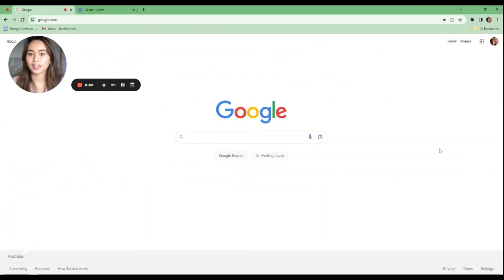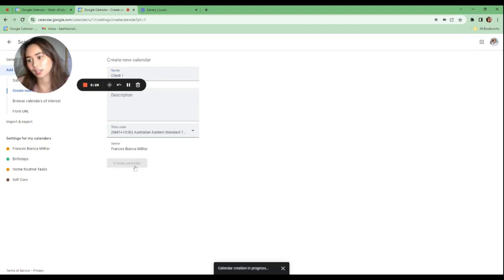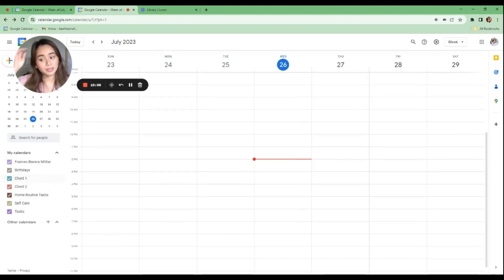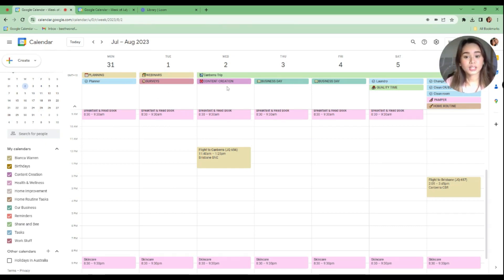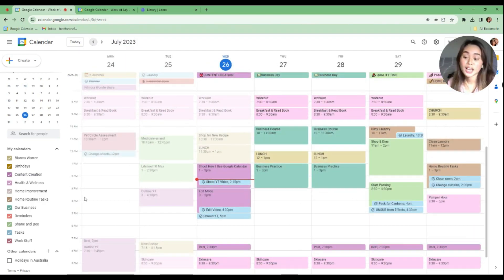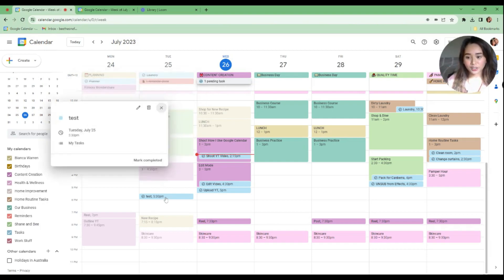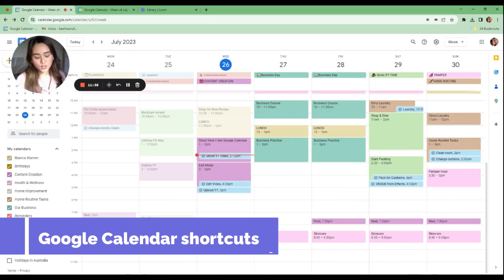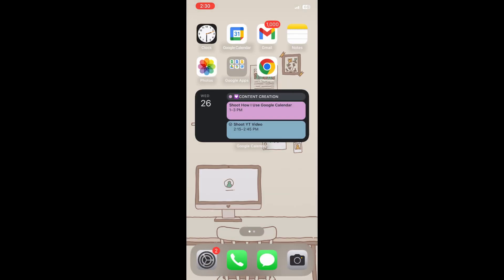How to Use Google Calendar | Staying Organized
⏲TIMESTAMP⏲
00:13 - Intro
00:58 - Staying Organized
3:20 - How to open Google Calendar
4:23 - How create calendars
5:58 - Color Coding Calendars
8:23 - Weekly Planning
9:33 - Time blocking
11:06 - Google Tasks vs. Reminders
15:18 - Calendar Shortcuts
16:20 - Google Calendar on mobile phone
17:00 - Outro

Everyone in the poll I posted in my IG story wanted to know how I stay organized using a Google Calendar. Some people messaged me how I do it, so HERE WE ARE! Google Calendar is probably my most used app in my phone. I forgot to mention in this video to assign your Google Calendar to be the default tab as soon as you open your Google Chrome. You can make the changes in your SETTINGS. It helps a lot if the first thing you see when you open your browser is your calendar.